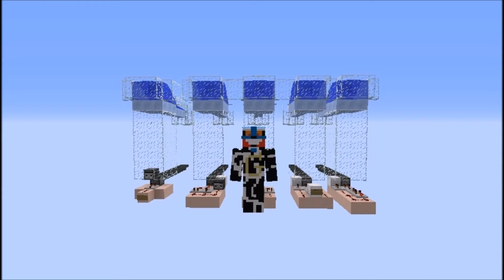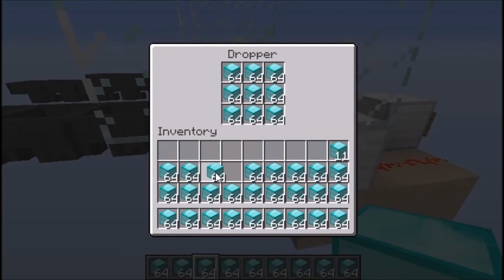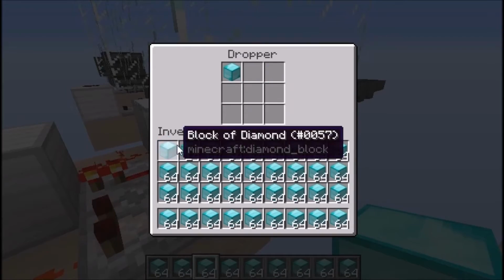Minecraft 1.12 Super easy and fast item elevator which doesn't backup!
Make sure to like the video, if you liked and found this tutorial usefull!

Today we take a look on some popular Item elevator clocks, or in other words a comparator clock.
My design will not back up, and it's super fast and easy to build! Works in 1.11+

Music used for intro and outtro is "Time Lapse" by TheFatRat. Support the artist: